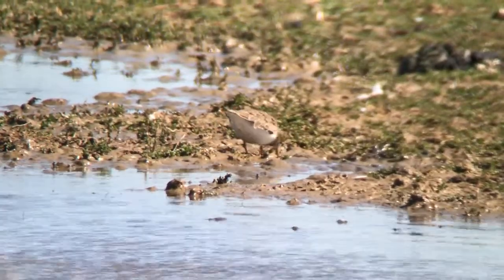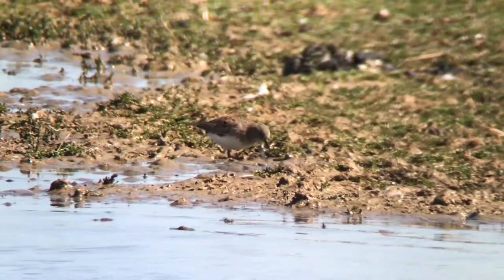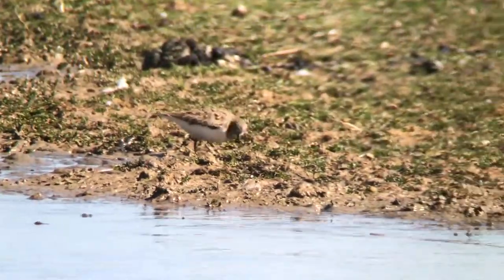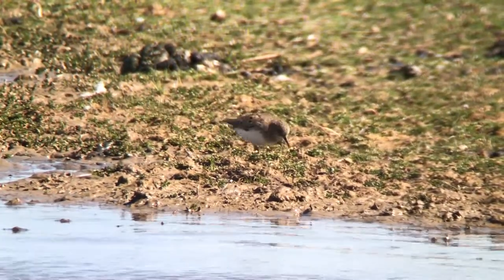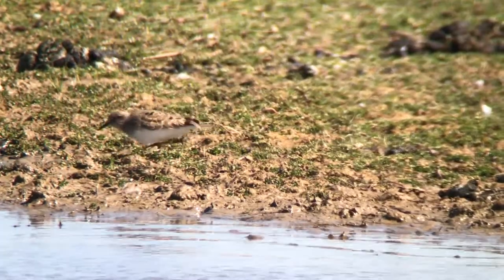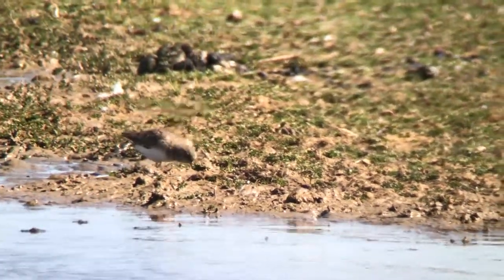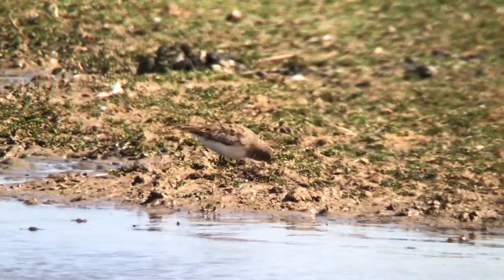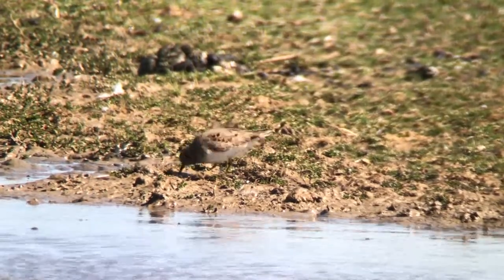Temminck's Stints Cley 16th May 2019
Two Temminck's Stint feeding on Simmond's Scrape at NWT Cley Marshes Norfolk